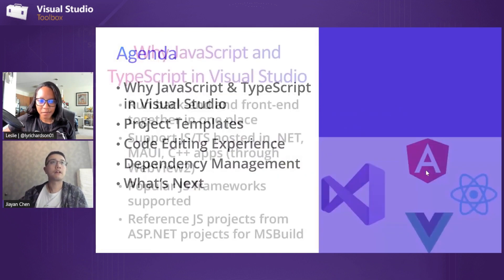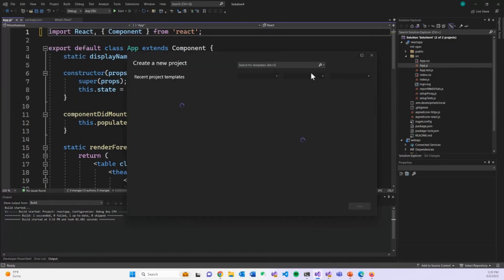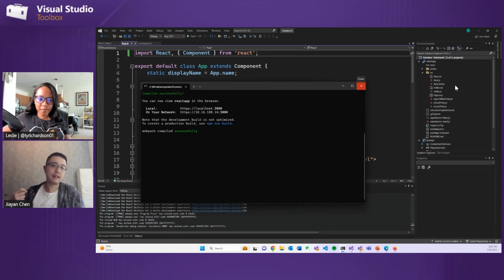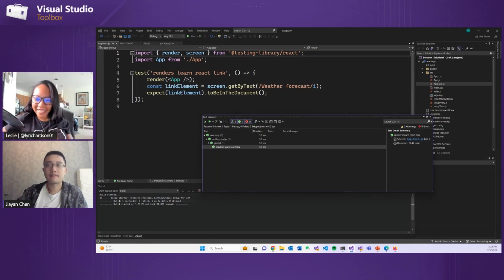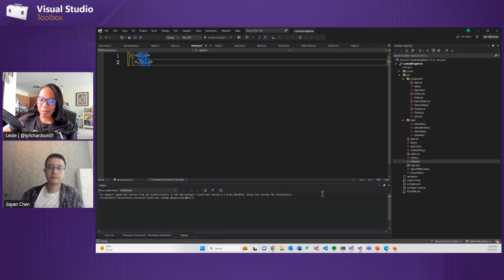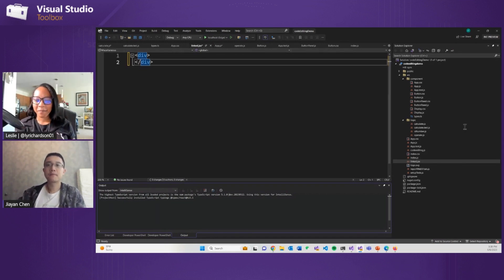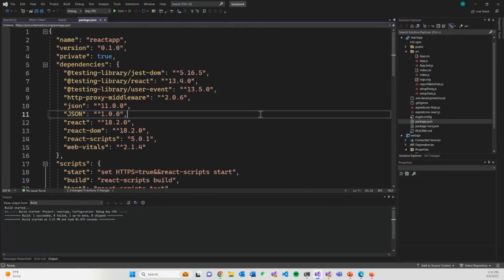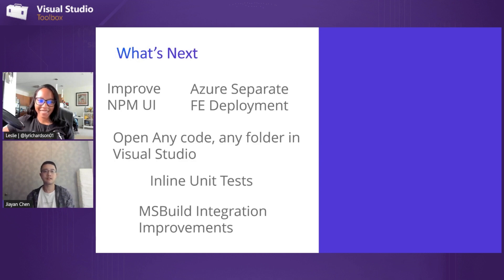JavaScript and TypeScript in Visual Studio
Jiayan shows the latest features in Visual Studio that make you more productive working with JavaScript and TypeScript.

Chapters
0:00 - Introduction
2:30 - Benefits of using JavaScript and TypeScript in Visual Studio
3:20 - Overview of project templates
4:35 - Demo of using React project template
8:45 - Overview of code editing experience
9:40 - Demo of code editing experience
14:20 - Demo of dependency management
17:05 - What's coming?
19:15 - Wrap up